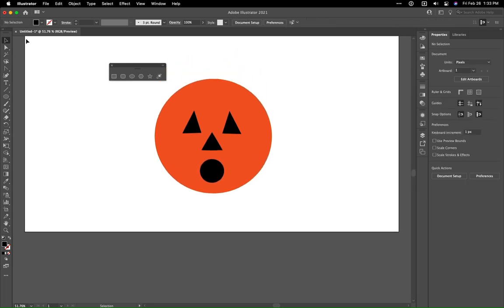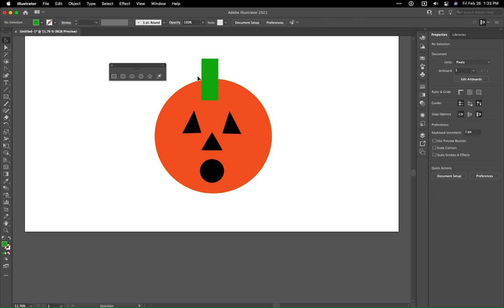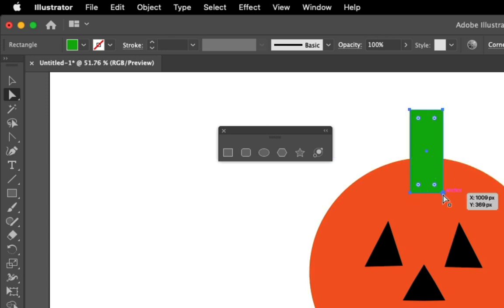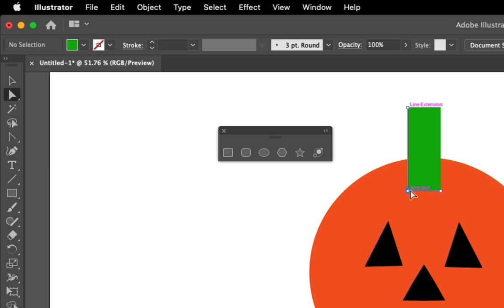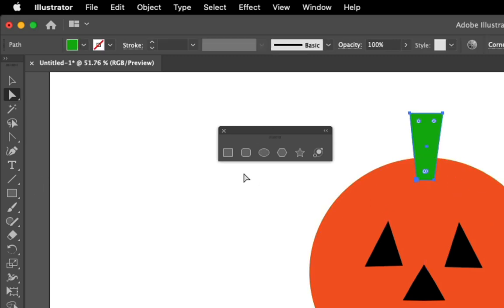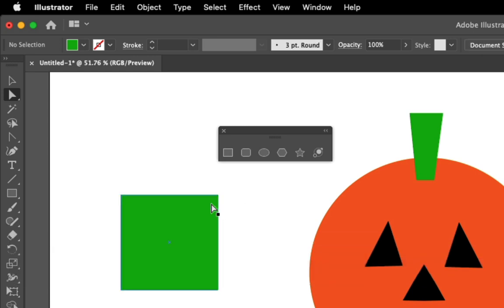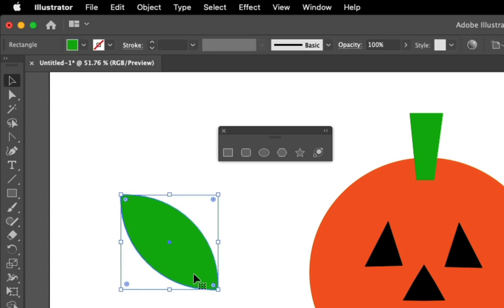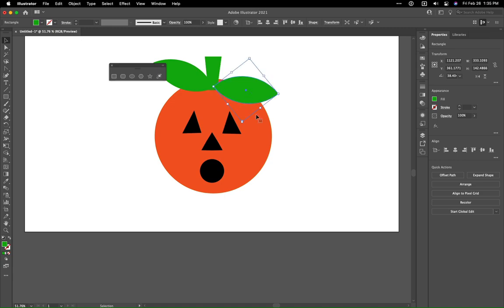Moving anchor points and rounding corners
An introduction to Illustrator for my class at PNCA this video covers Moving anchor points and rounding corners